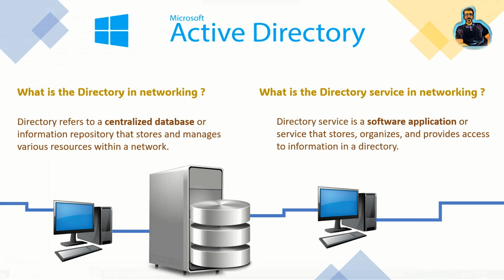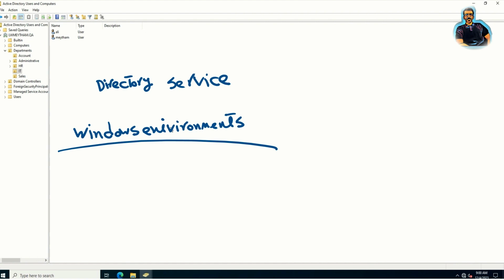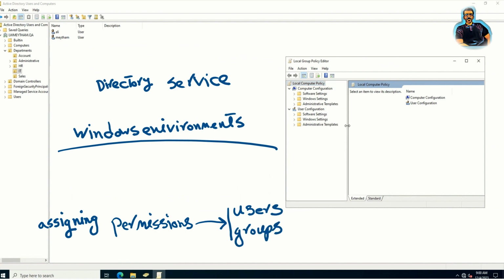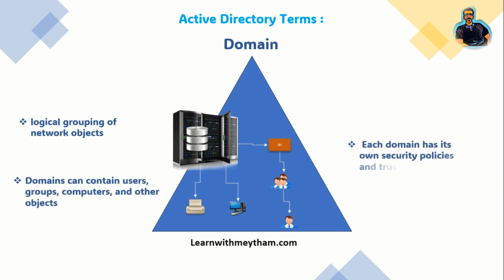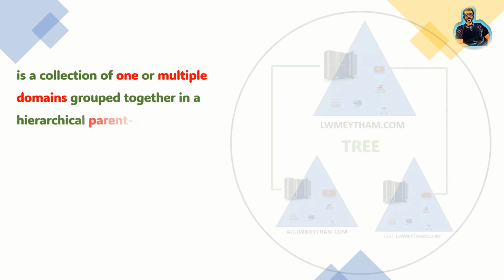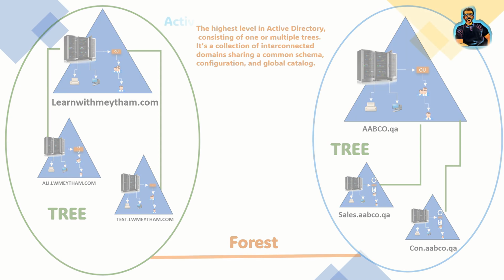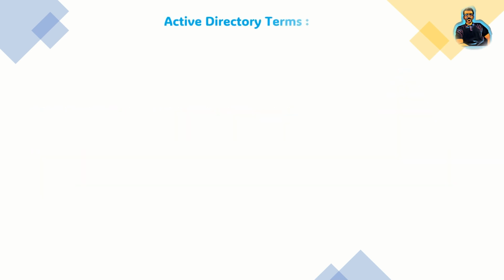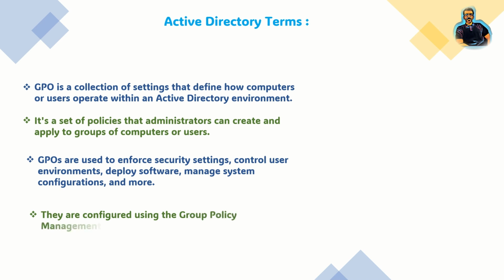What is Active Directory? - A Quick 5-Minute Dive into Concepts & Terms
I will talk about directory in networking ,directory services, trees, domains, and more.